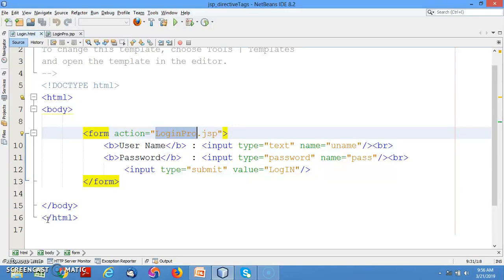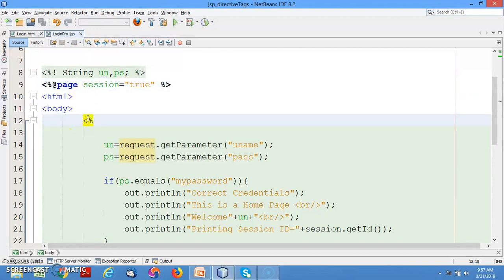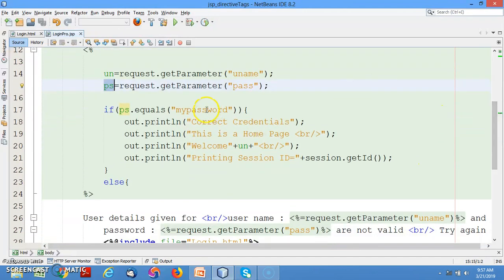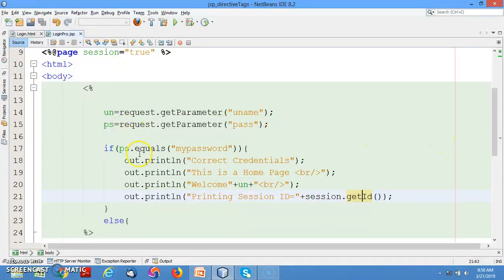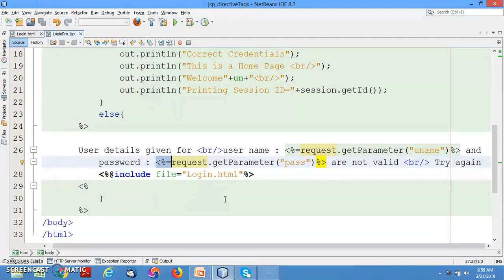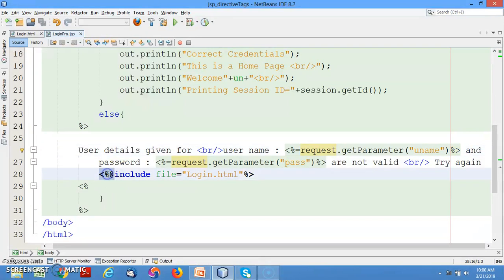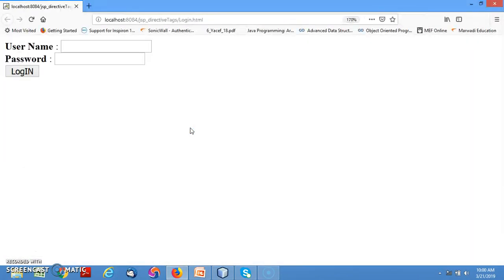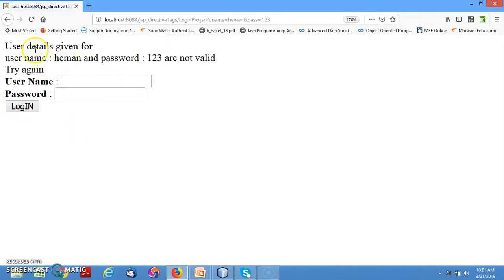4 JSP Directives Part 2